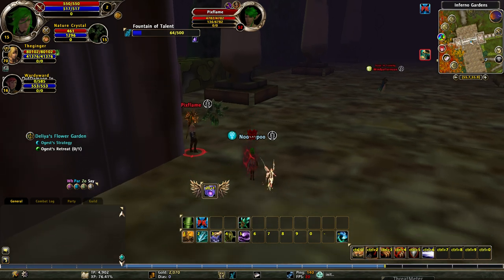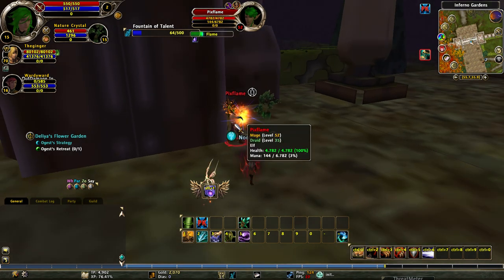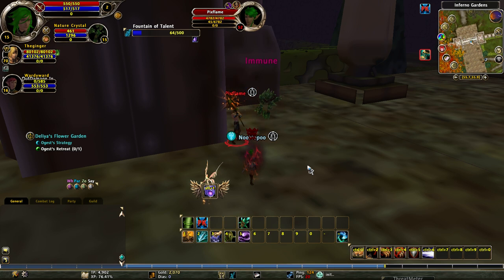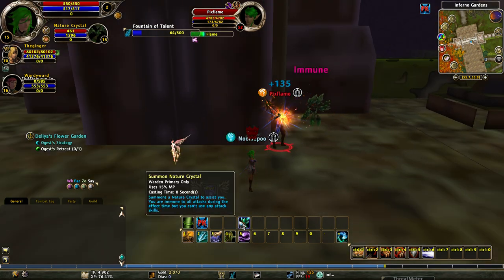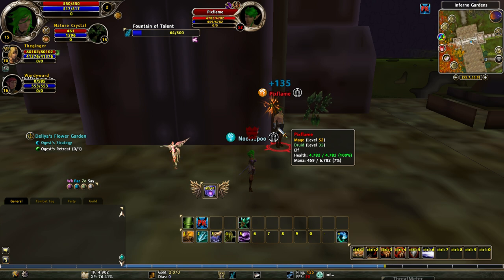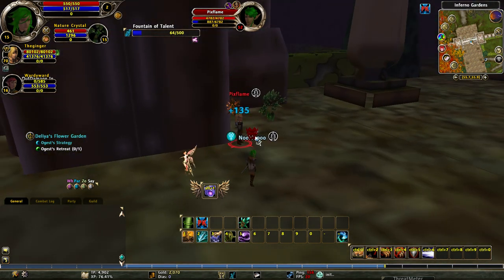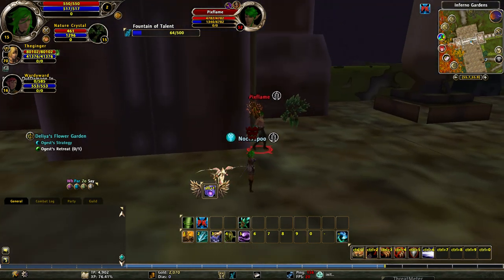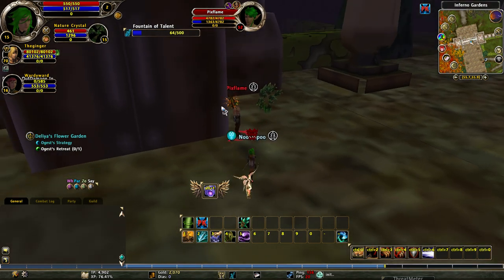how to stop guard dog bots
this is how to stop guard dog bots from killing guard dogs enjoy and like!